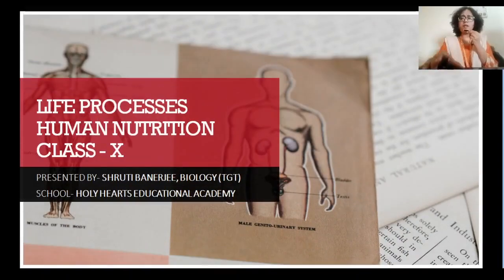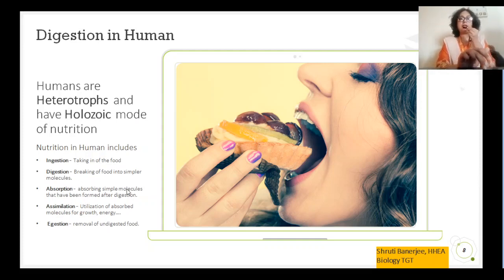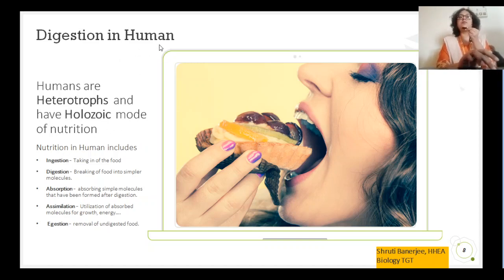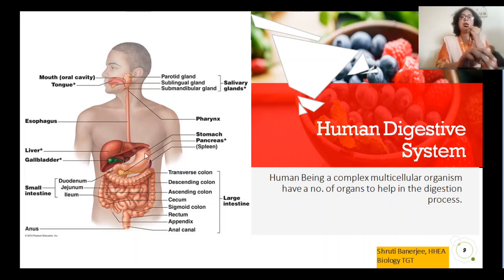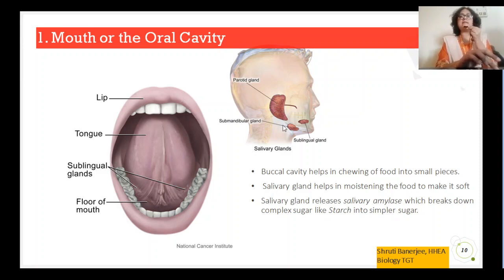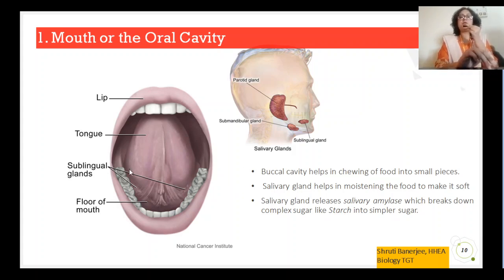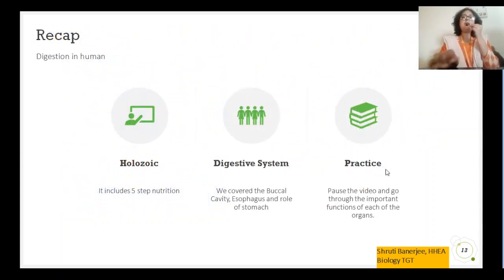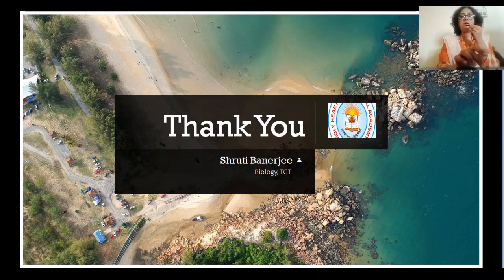Class-X, Biology Chapter-6, Human Nutrition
Video Lesson by Mrs Shruti Banerjee